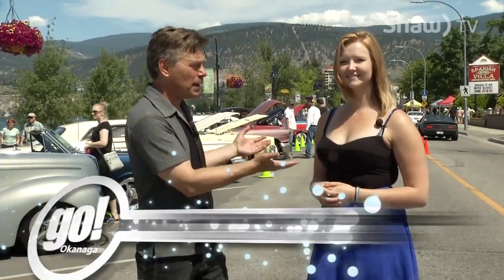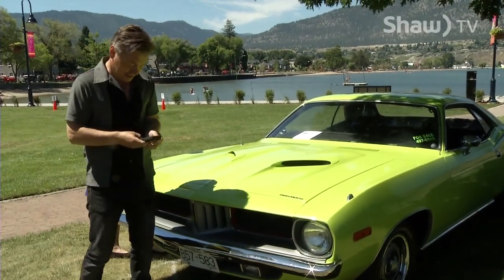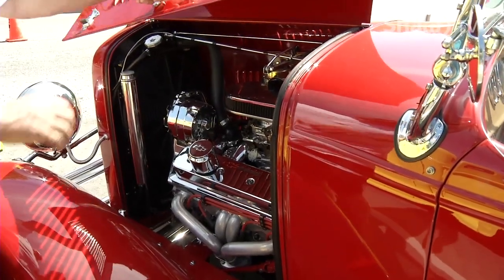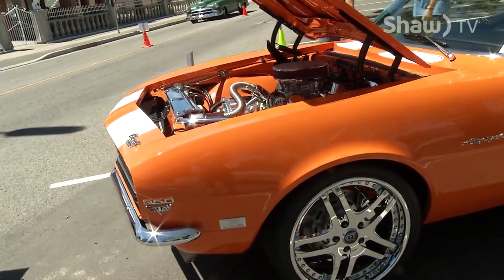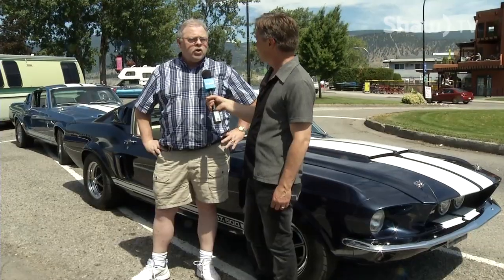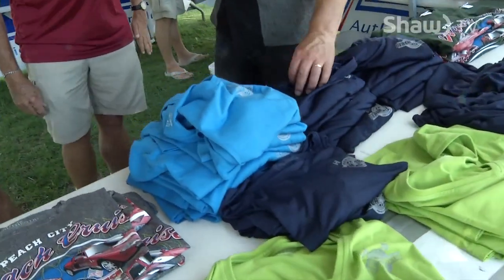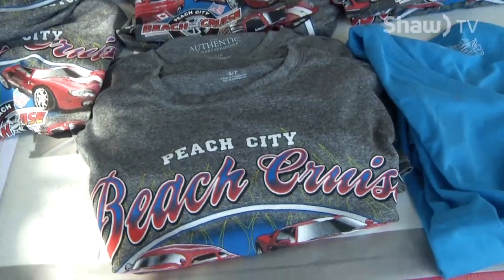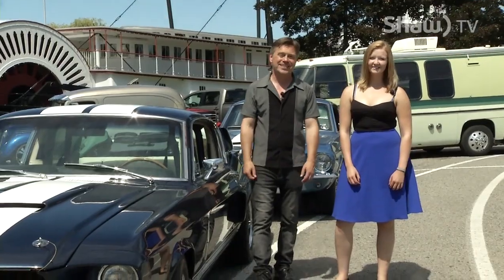Peach City Beach Cruise 2015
Hosts Doug Brown and Kristin van Eck take you on a quick peek at some of the 700 vehicles taking part in the incredible Peach City Beach Cruise.